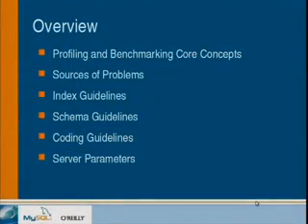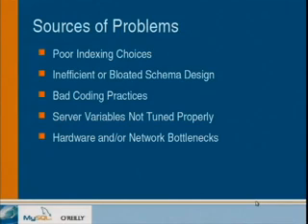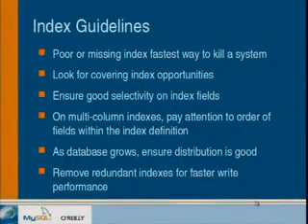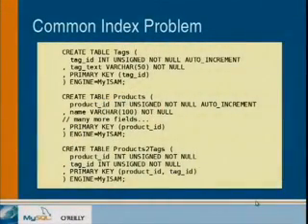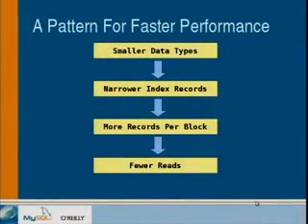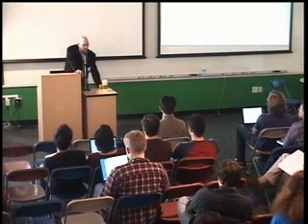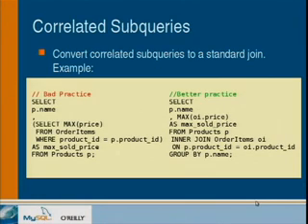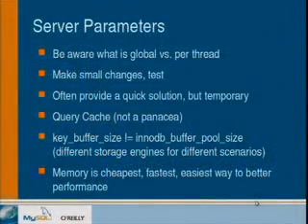Performance Tuning Best Practices for MySQL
Google TechTalks

Jay Pipes
Jay Pipes is a co-author of the recently published Pro MySQL (Apress, 2005), which covers all of the newest MySQL 5 features, as well as in-depth discussion and analysis of the MySQL server architecture, storage engines, transaction procesing, benchmarking, and advanced SQL scenarios. You can also see his name on articles appearing in Linux Magazine and can read more articles about MySQL at his website. ABSTRACT
Learn where to best focus your attention when tuning the performance of your applications and database servers, and how to effectively find the "low hanging fruit" on the tree of bottlenecks. It's not rocket science, but with a bit of acquired...